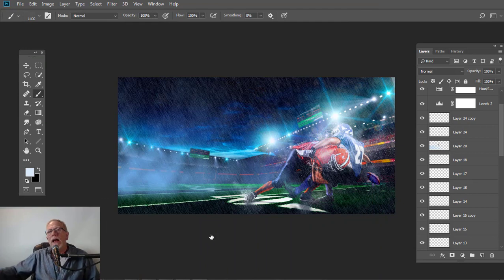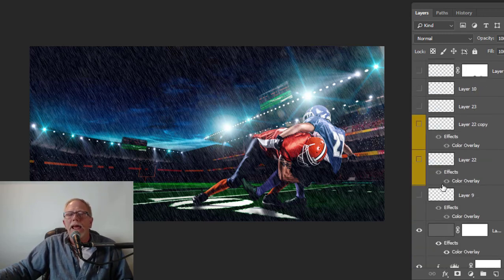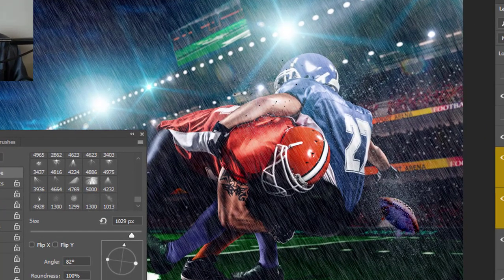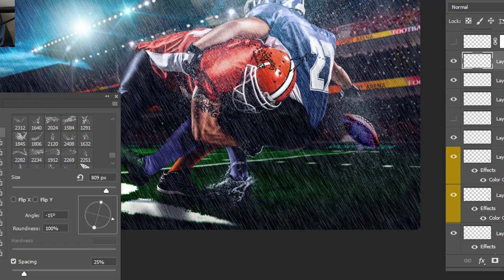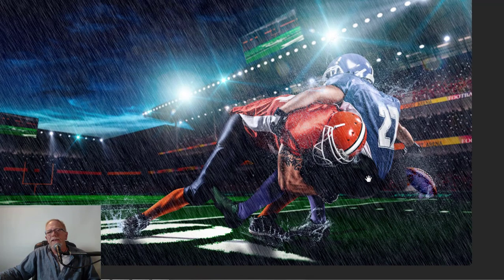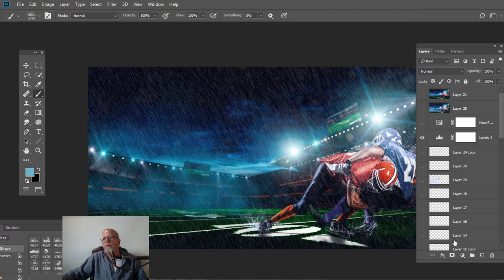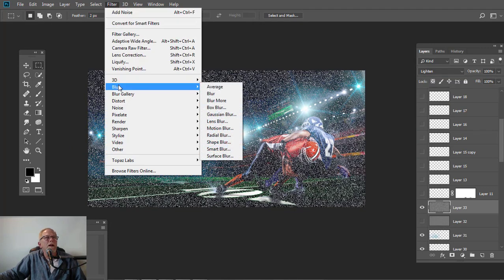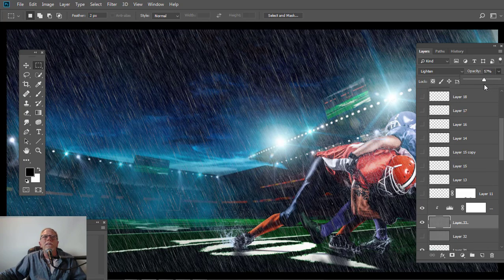Realistic Rain in Photoshop - Part 2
Join photographer Woody Walters in learning photoshop.